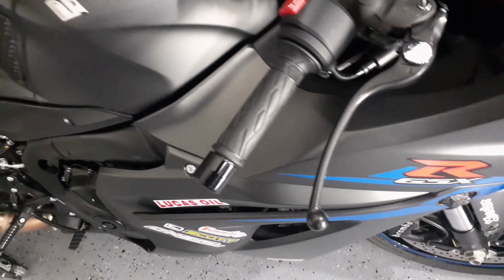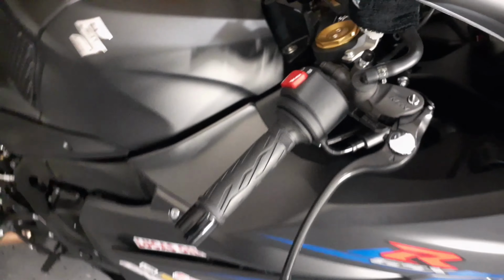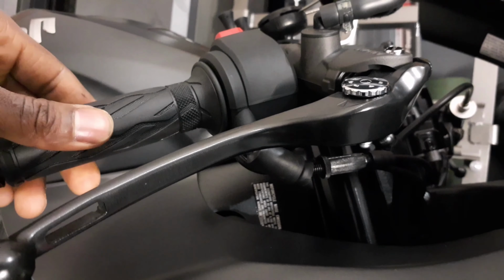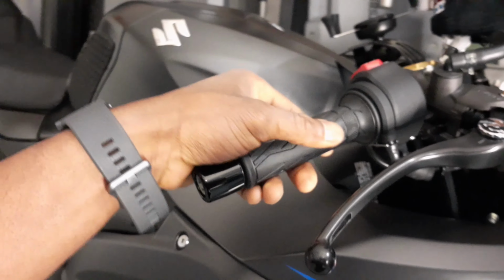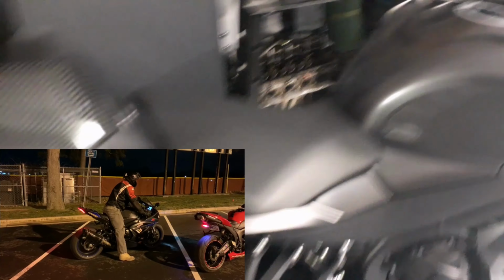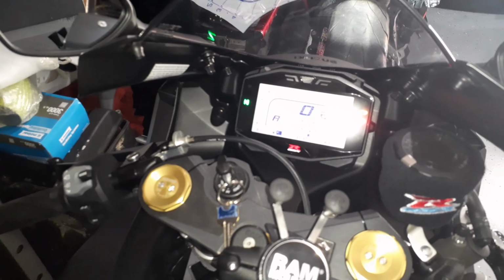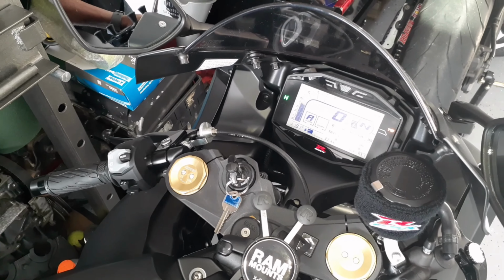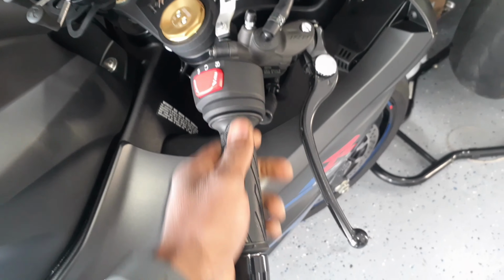Motorcycle throttle cable play adjustment | 2018 GSXR1000 | No tools needed